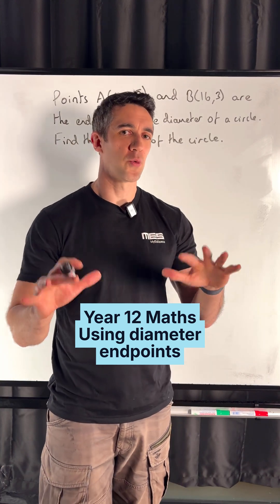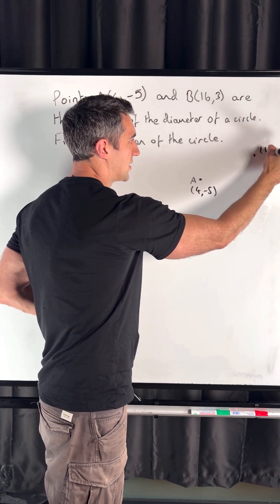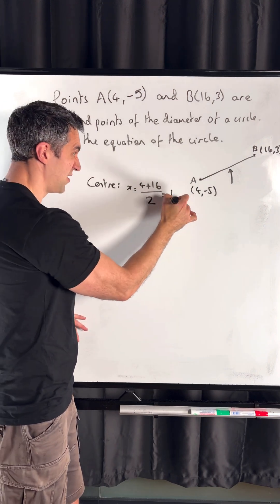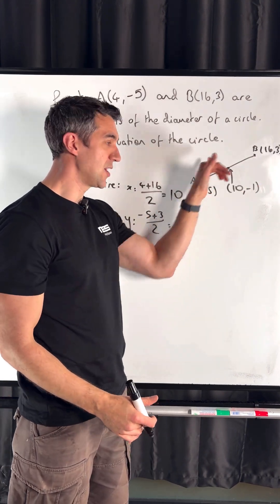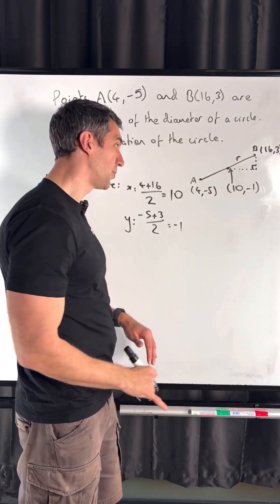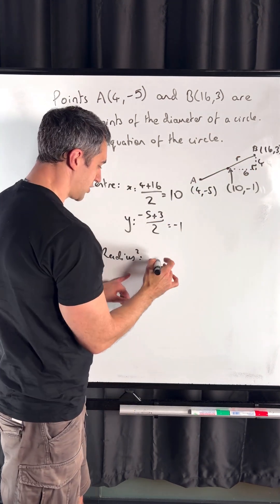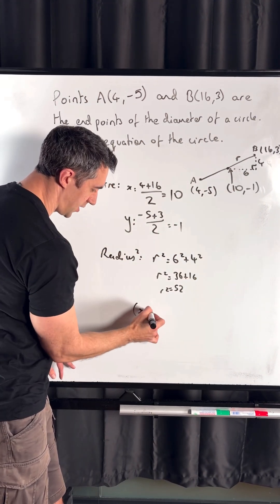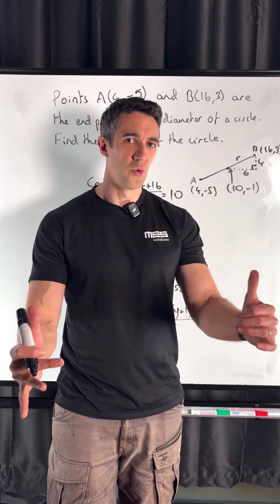Year 12 - Maths Using diameter endpoints